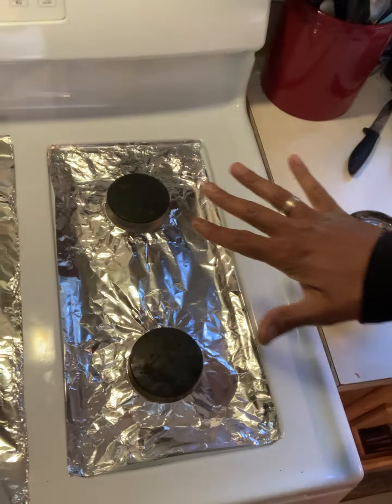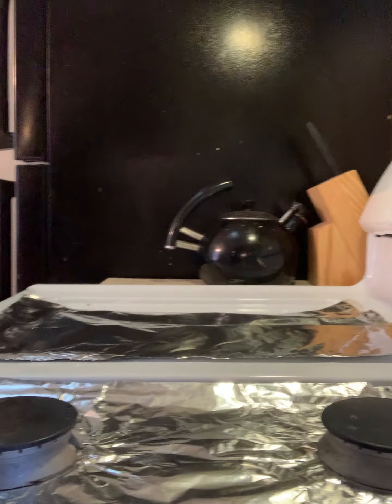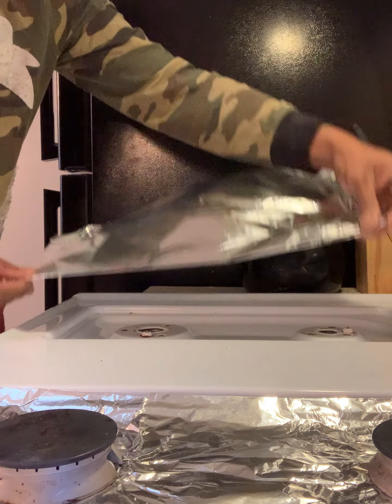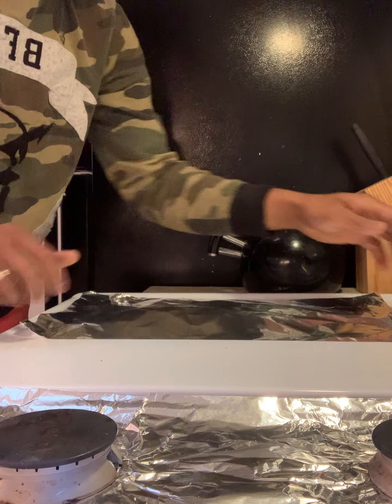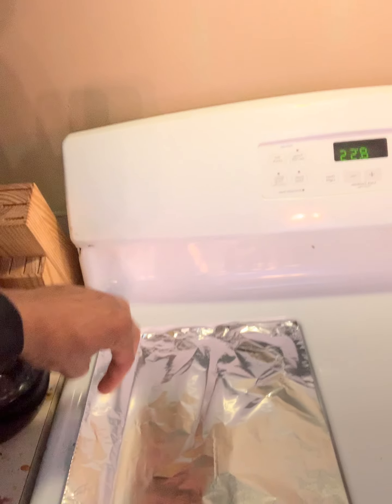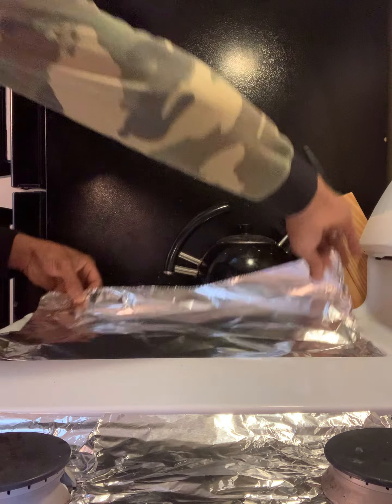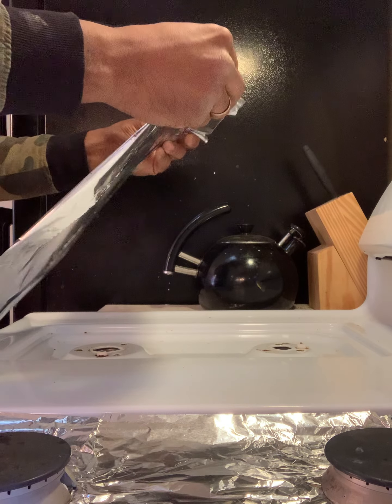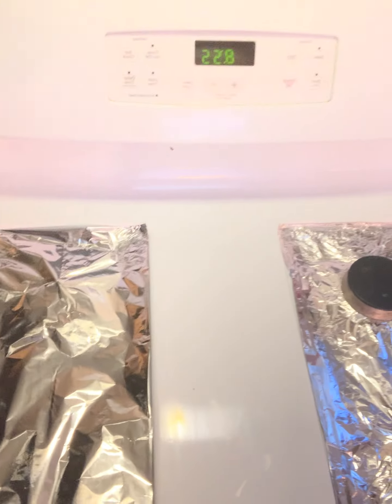Adding aluminum foil to a stove top part 1